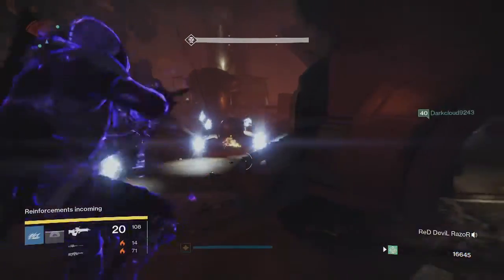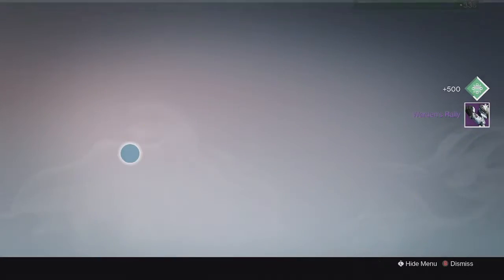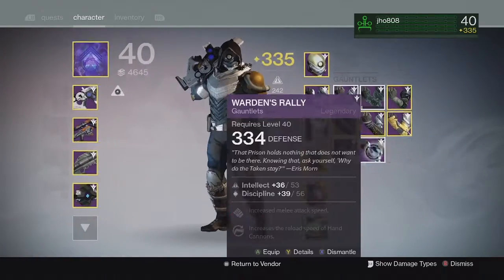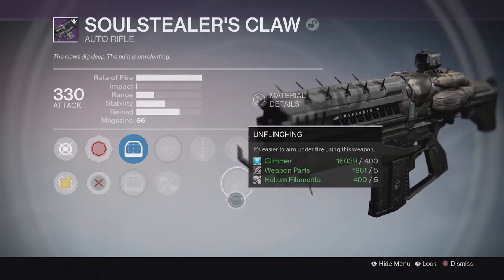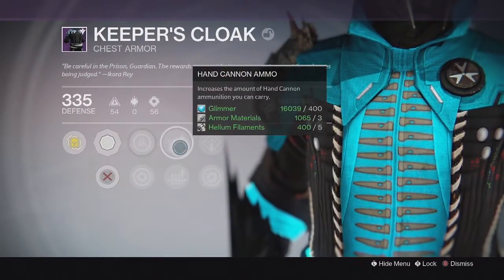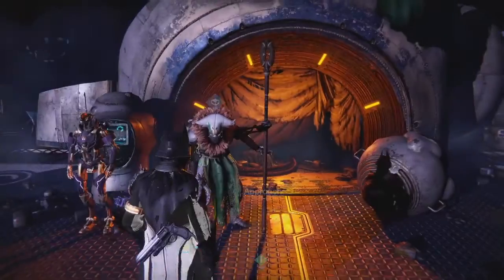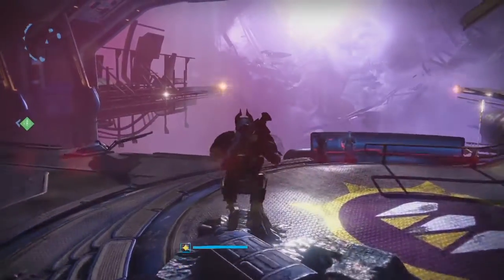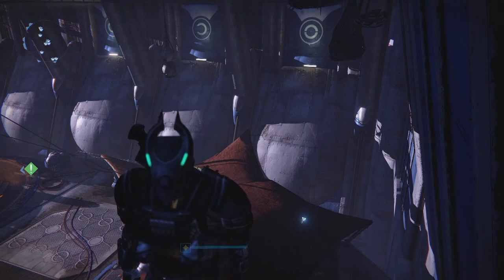Destiny April Update - Challenge of the Elders Week 9 Loot Rewards x3 - Soulstealer's Claw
Here is all the loot I got from 3 character runs of Challenge of the Elders on Week 9 of the April Update.